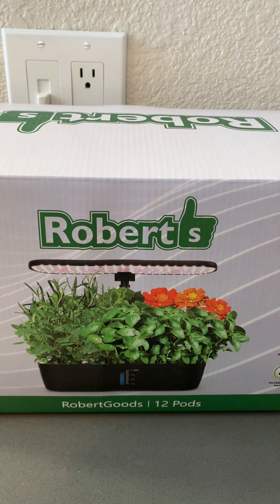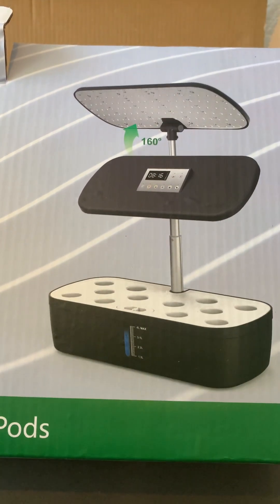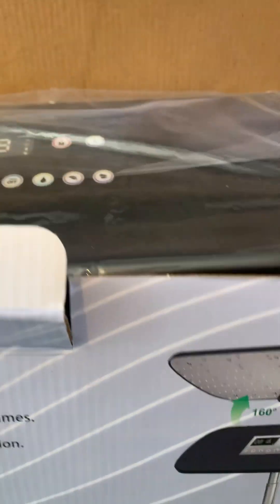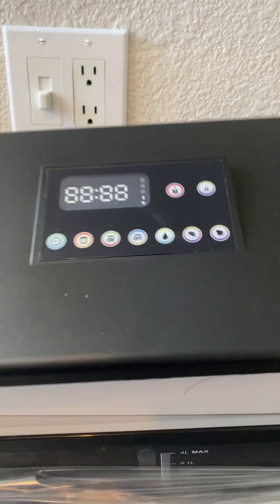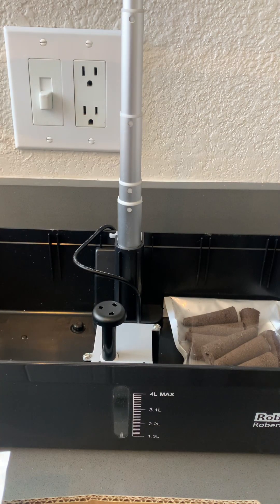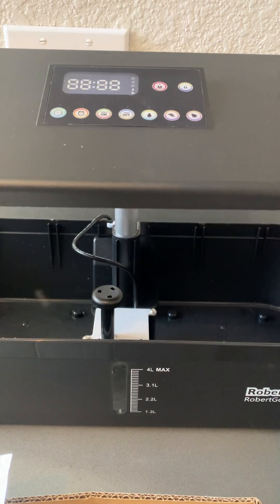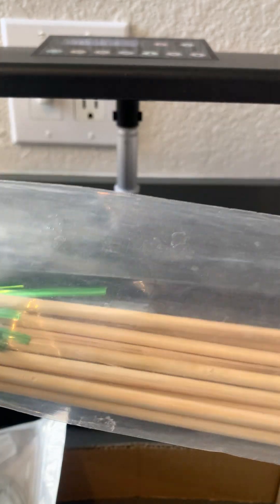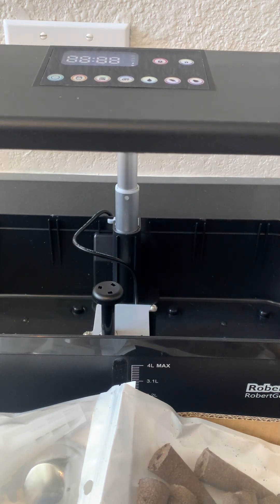#1788 Unboxing Video: RobertsGoods 12 Pod Hydroponics! $50! 🍻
Unboxing a cool hydroponic 12 pod system for indoor gardening! 🍻